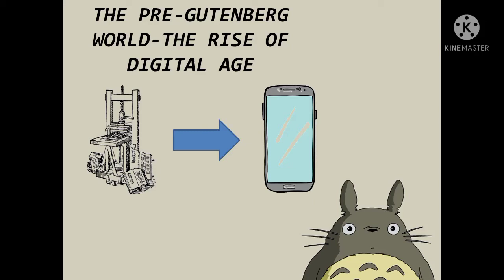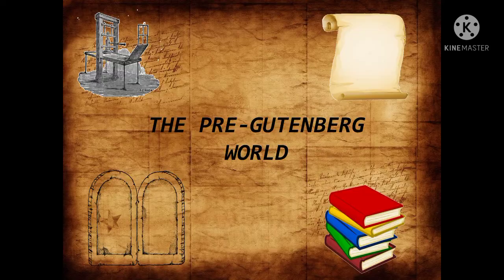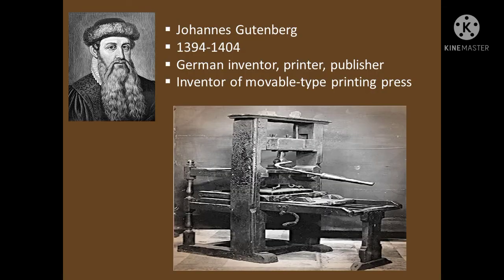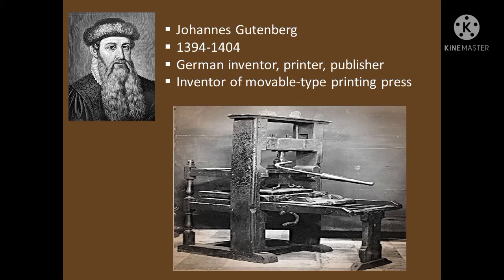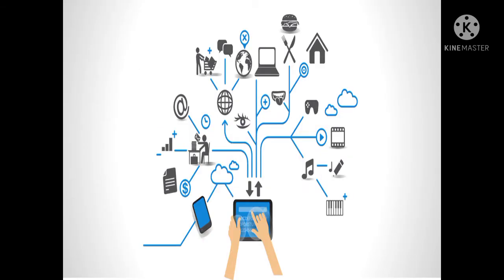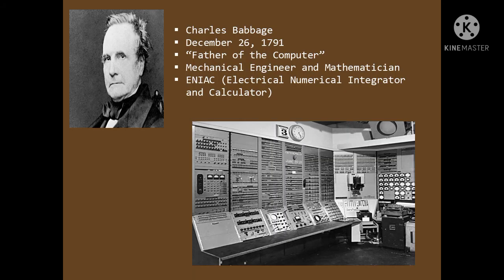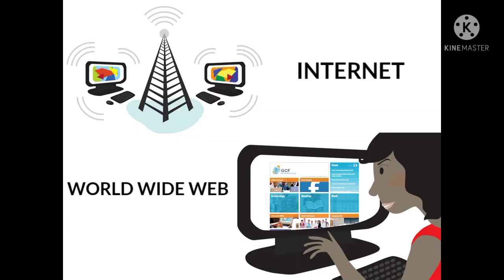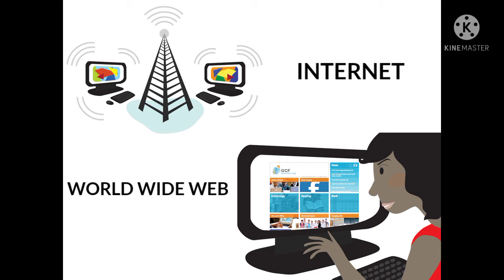The Pre-Gutenberg to The Rise of Digital Age